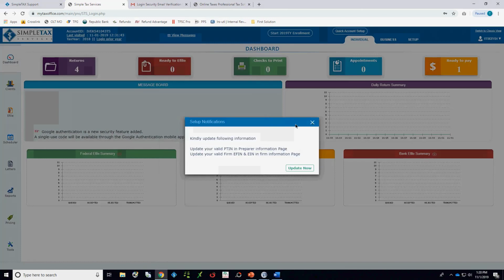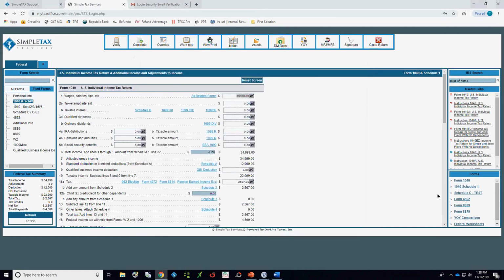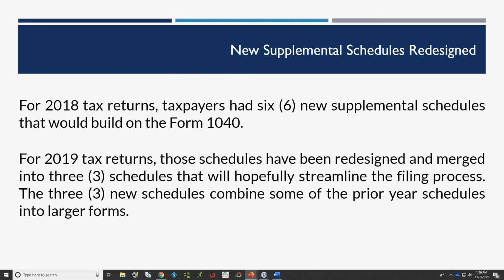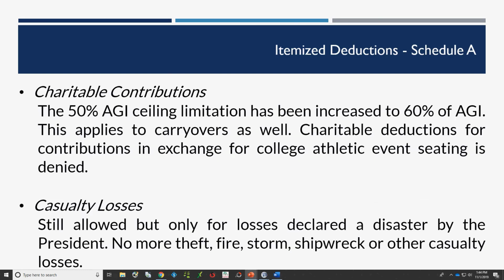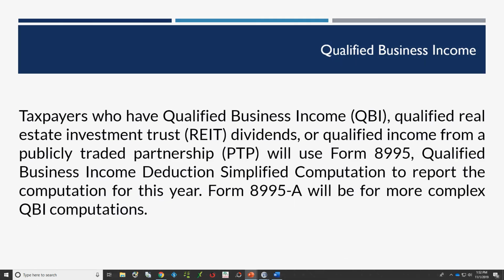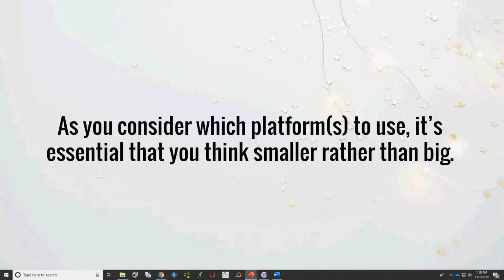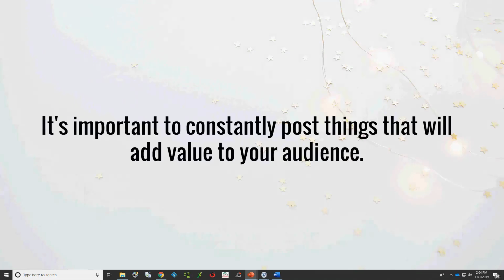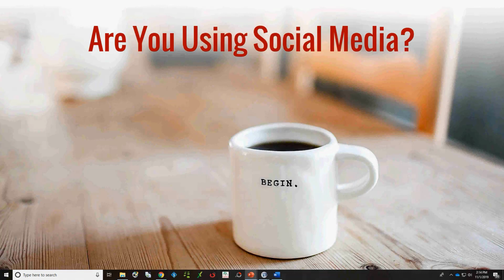Keep It Simple Existing User Webinar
Instructor-led, presentation style webinar highlighting KEEP IT SIMPLE Professional Tax Software for existing users. Facilitated by SIMPLETAX instructors, the webinar focuses on the changes to the KEEP IT SIMPLE Professional Tax Software and Tax Law for TY2019. This webinar will also include information on marketing.